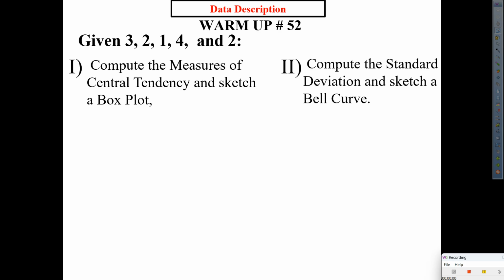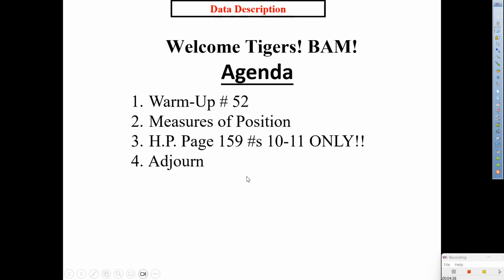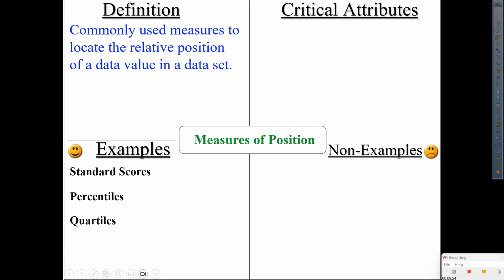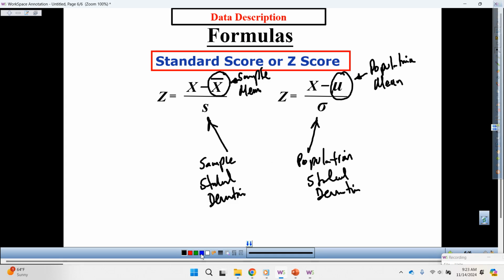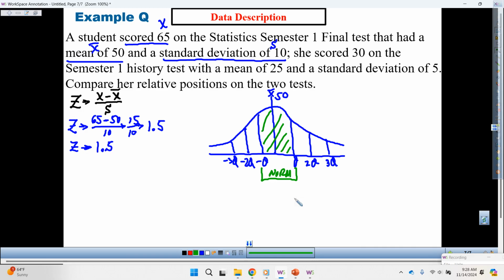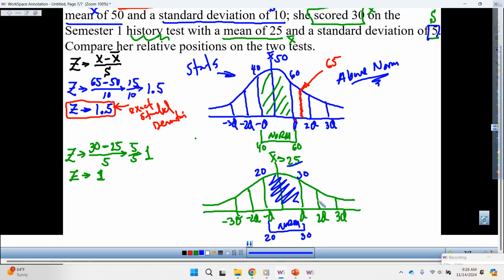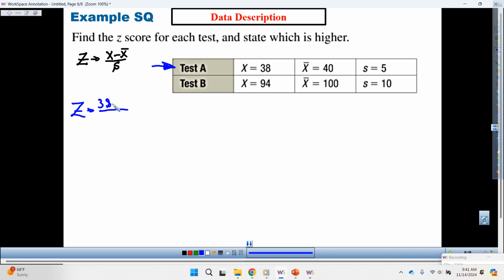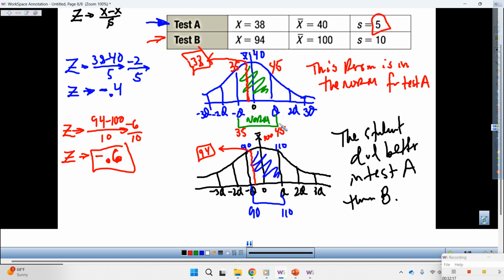Mr. Q's Intro to Measures of Position (Z Score)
Students compute the Standard score, also known as the Z score.